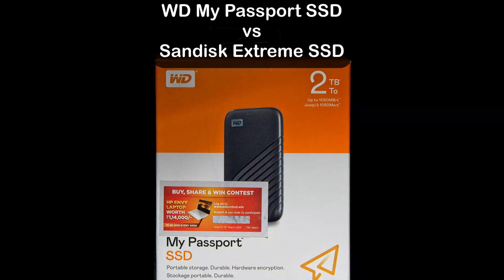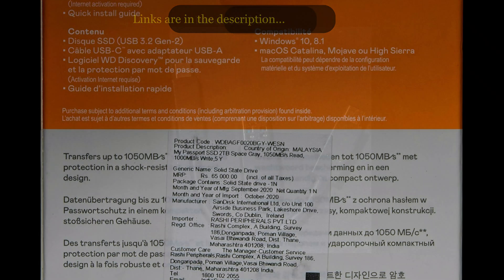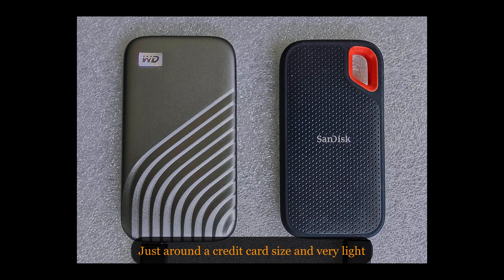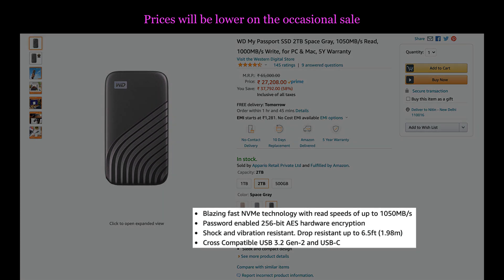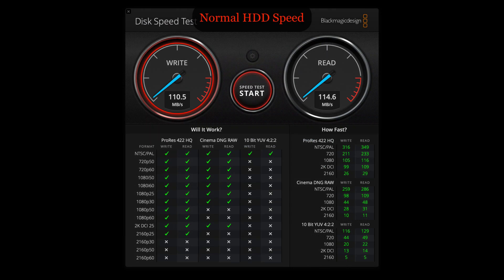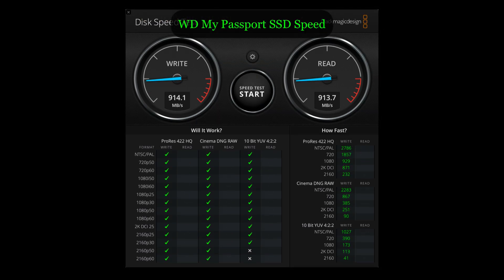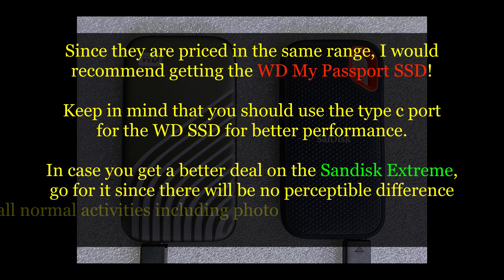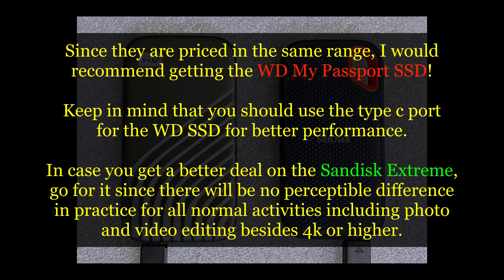WD My Passport SSD vs Sandisk Extreme SSD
A brief look at the WD My Passport SSD and a comparison with the Sandisk Extreme SSD.

Link to WD My Passport SSD on Amazon